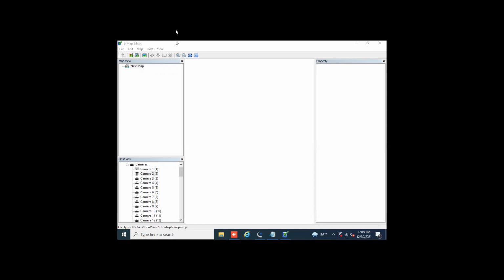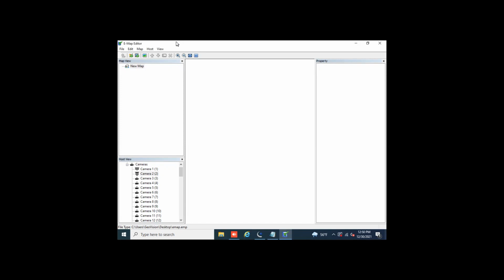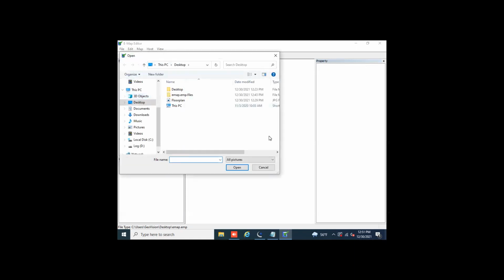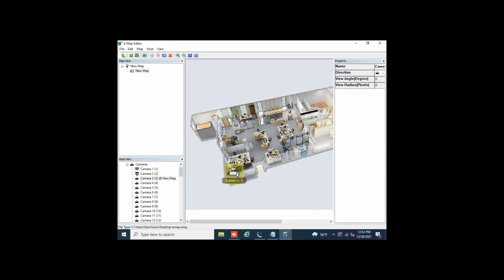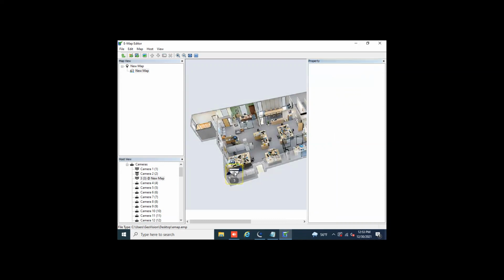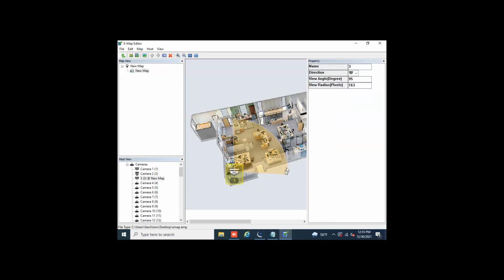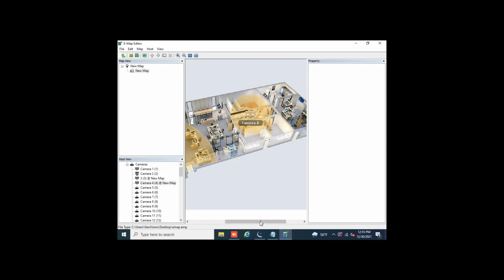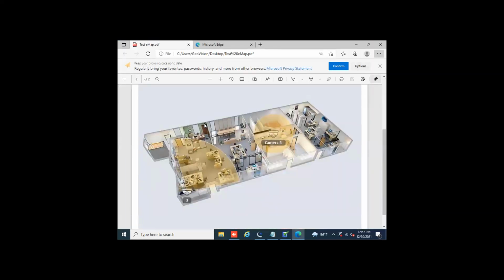How to use E-Map Editor as a Project Design Tool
E-Map Editor is a feature within the GV-VMS folder that is mainly used to display camera layouts on a floorplan within the VMS software and alert users when and where motion events are happening in a facility.

E-Map Editor could also be used as a design tool for Security Integrators to show camera layouts during the project design and quote phase of a project.

E-Map Editor gives you the ability to design your camera layout, save it as a PDF and then use that to present to your customer.

Be sure to download the free GV-VMS software and then access E-Map Editor from the GV-VMS folder.